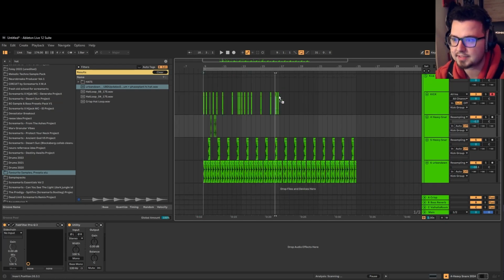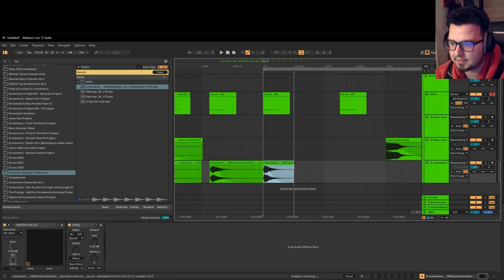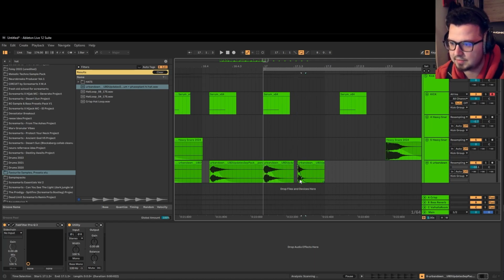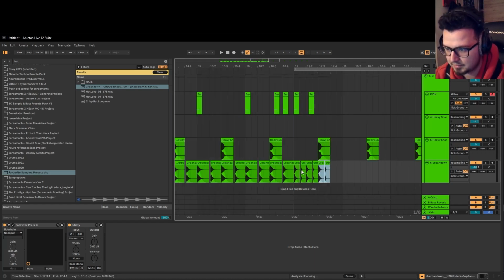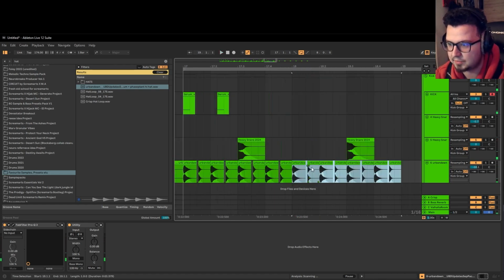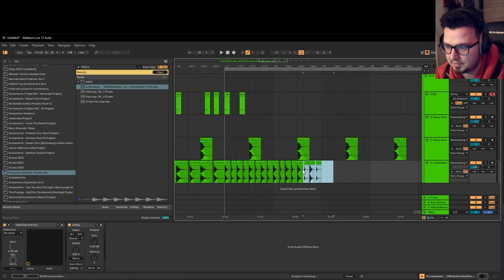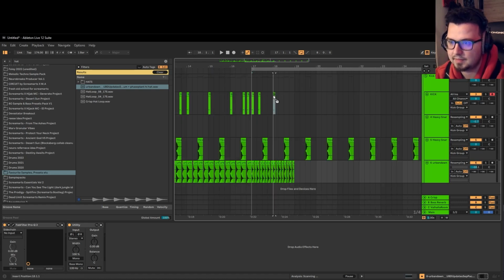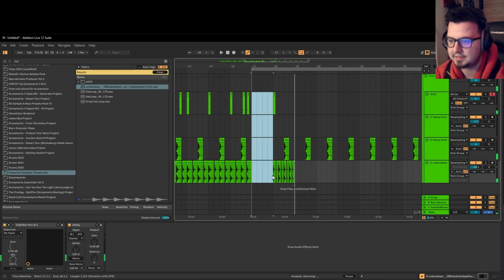Halftime Beat Production Secrets (Step-by-Step Guide!)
A step-by-step guide to making a halftime beat, from the drums up.